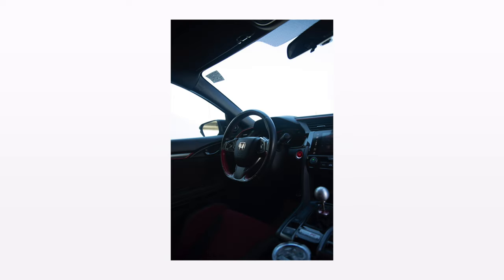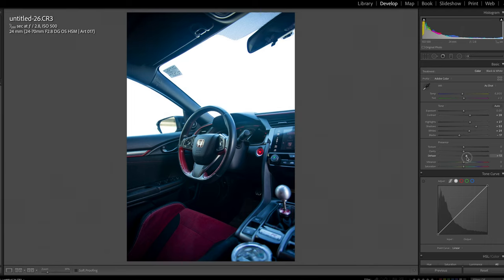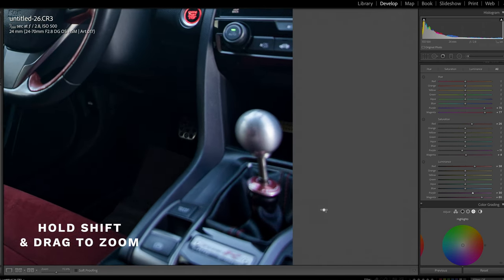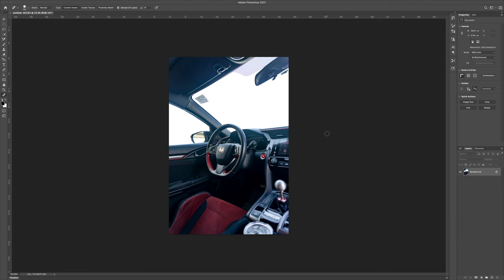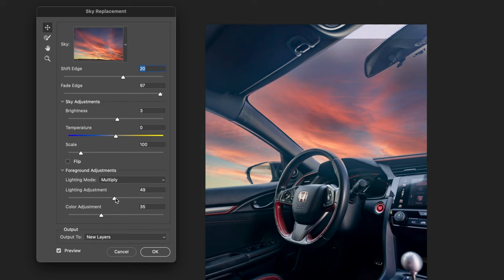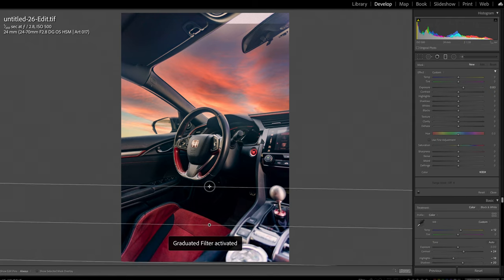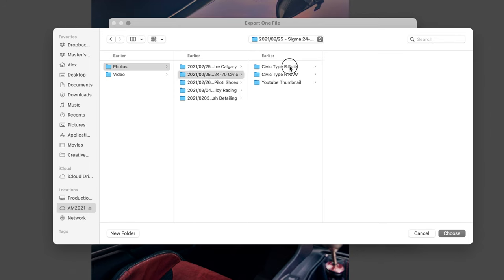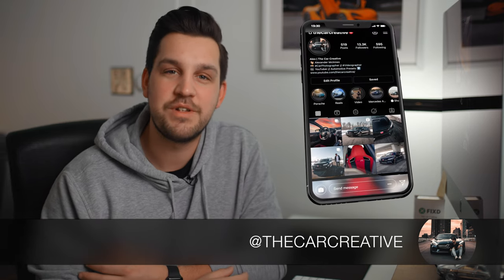How to edit BETTER CAR INTERIOR photos for INSTAGRAM!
In this video we talk about how to edit BETTER CAR INTERIOR Photos for Instagram using Lightroom and Photoshop. We start out with a basic edit in Lightroom and then head over to Photoshop for a quick sky replacement. In addition I will also show you my best Instagram Export Settings! I hope you guys enjoy learning how to edit your car interior photos better!

Send me your RAW Photos to edit in this google drive
PLEASE ONLY SEND ONE Using file name (Your First Name)/(Your Instagram Handle)
Example... alex/@thecarcreative.RAW

MAIN CAMERA - CANON R5
VLOGGING CAMERA: CANON R6
FAVORITE LENS - SIGMA 35mm F1.4
DOES EVERYTHING LENS - SIGMA 24-70mm

0:00 Intro
0:35 Edit Start
1:40 Saturation and Colour
2:07 Tip for Canon R5 and R6 Users
3:06 Colour Grading Panel
3:42 Sharpening
4:19 Move to Photoshop
4:52 How to Remove Objects in Photoshop
5:05 How to replace sky in Photoshop
6:32 Back to Lightroom for final touches
7:13 Using Lightroom Filters to add depth
8:02 Best Lightroom export settings for Instagram
9:02 Lightroom Presets for Car Photography
9:10 I Want To Edit Your Photos
9:44 Outro